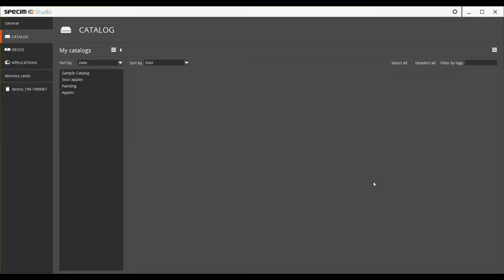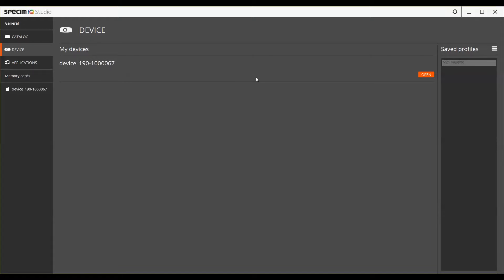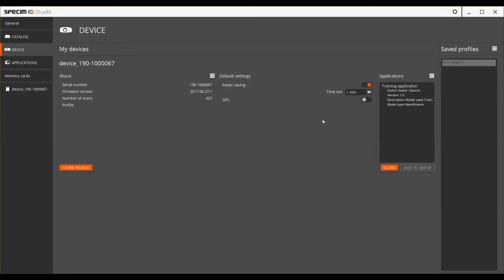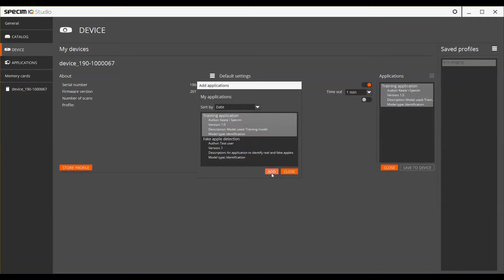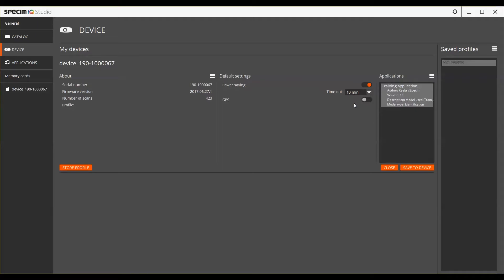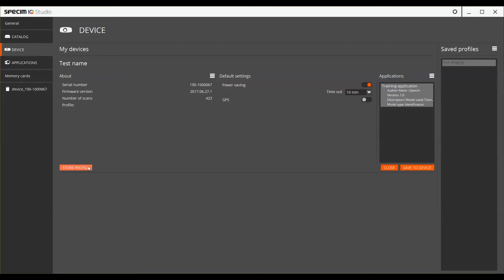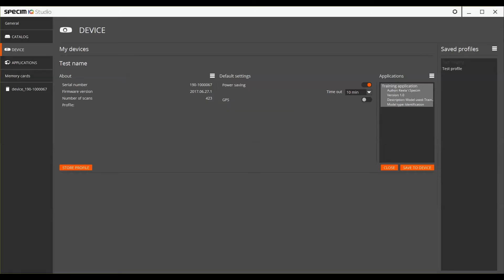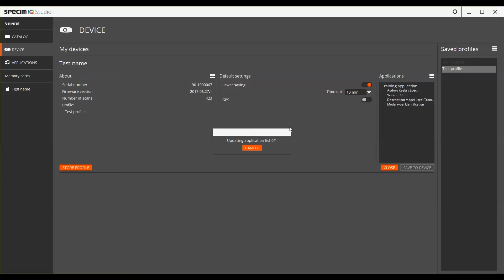Specim IQ Studio Tutorial - Managing your IQ device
In this tutorial we will show how to load applications to the Specim IQ camera and manage its settings from the Specim IQ Studio. You will also learn how to save sets of applications and device settings into user profiles in IQ studio to quickly load different applications to your Specim IQ camera.

Specim - Spectral Imaging Made Easy
The best hyperspectral solutions for industry, OEM, integrators, research & airborne users.